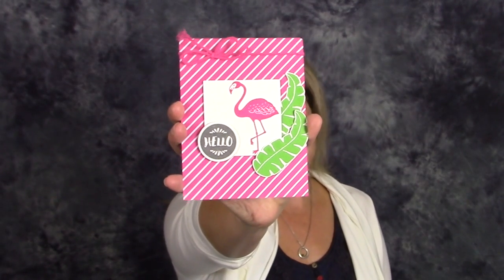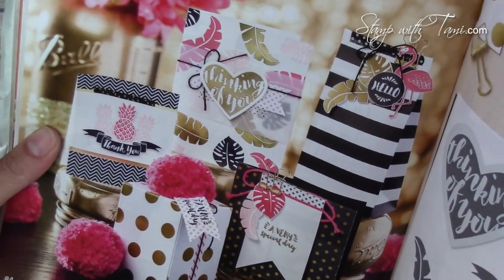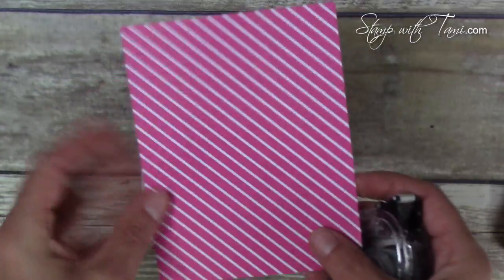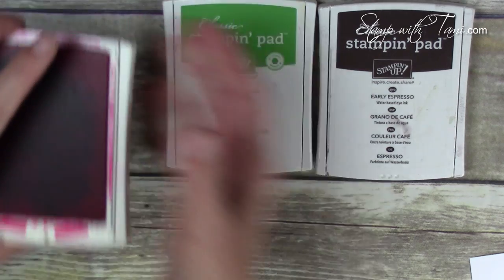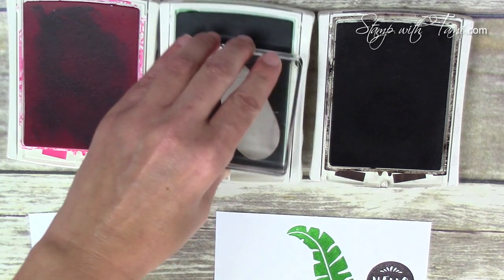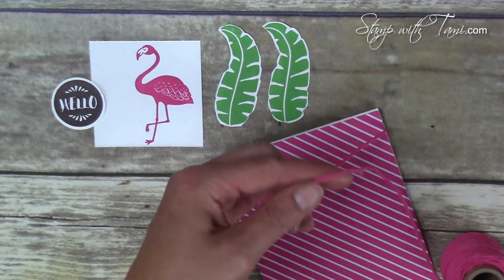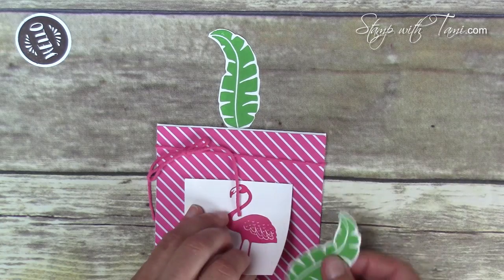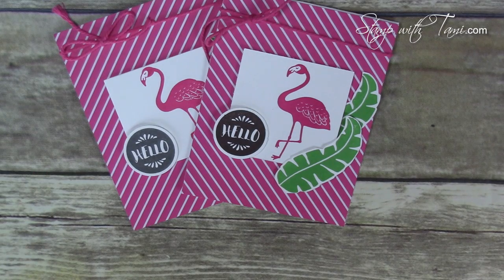How to make a fun Flamingo card with the Stampin Up Pop of Paradise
Today's video is how to make this fun flamingo card featuring the new Stampin Up Pop of Paradise stamp set and coordinating designer paper from the Pop of Pink suite  in the new catalog. This is a great card, it's versatile enough to be used for any occasion, and easy to make. A great choice for beginners. Forgive me for having a little "frog" in my throat, brought back a souvenir from Europe...a cold lol.

Tami White
Stampin’ Up! Independent Demonstrator